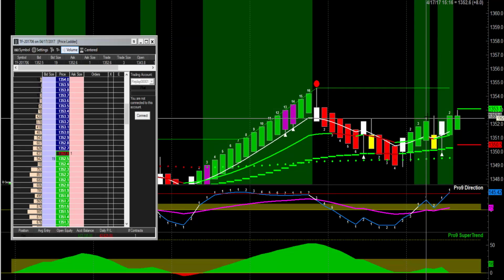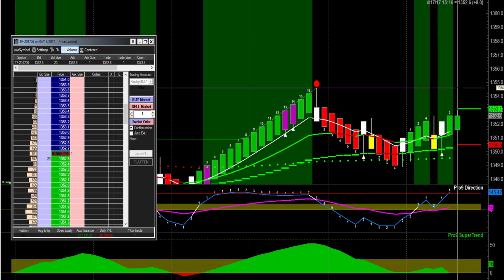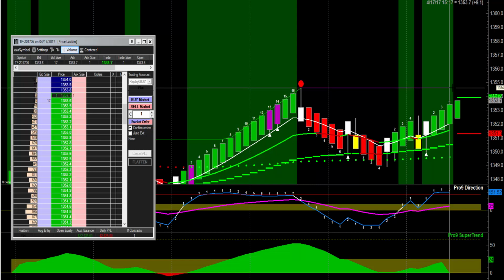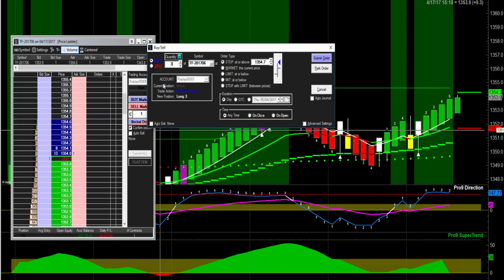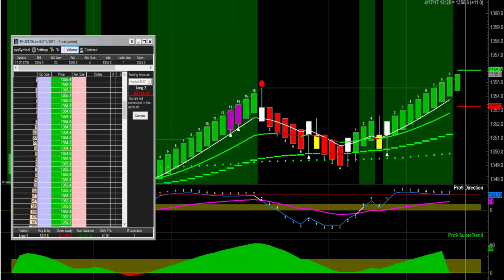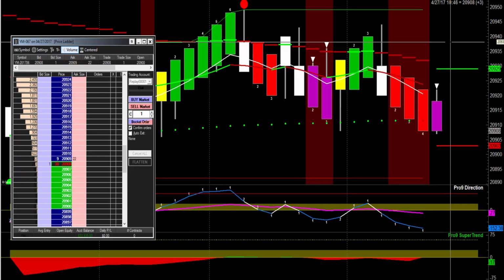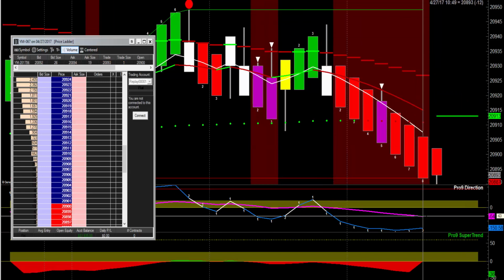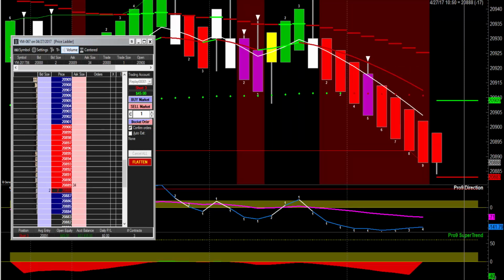Pro9Trader Breakout Tutorial